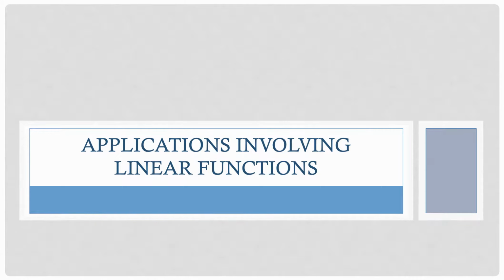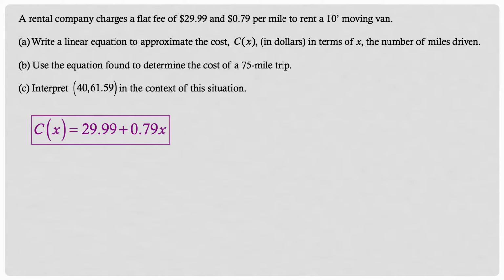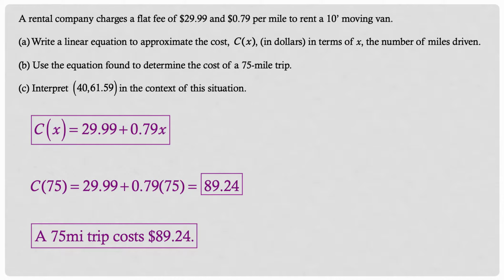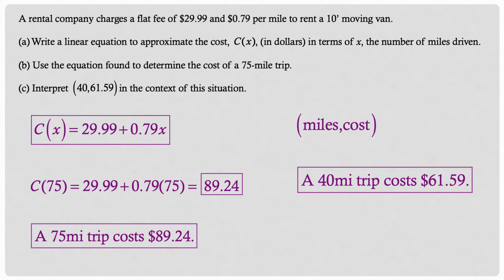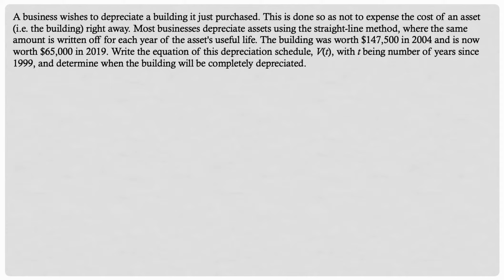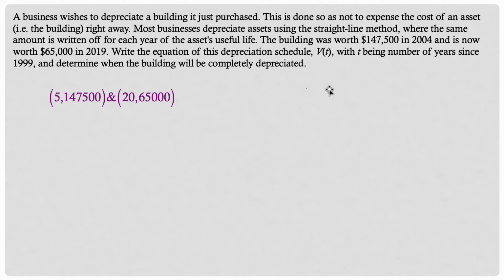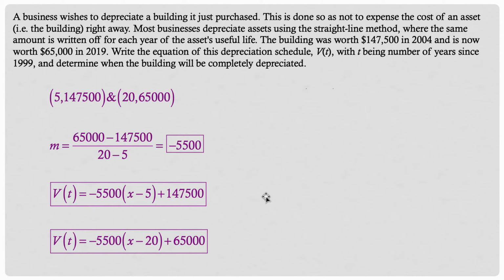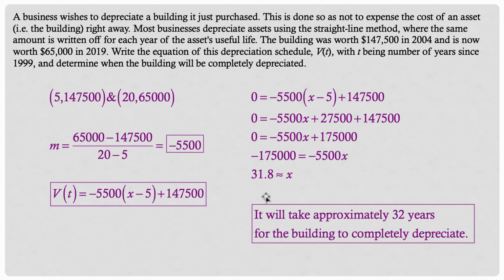Applications involving Linear Functions